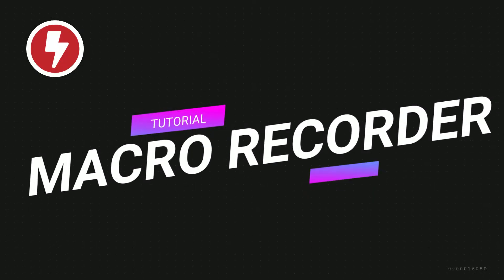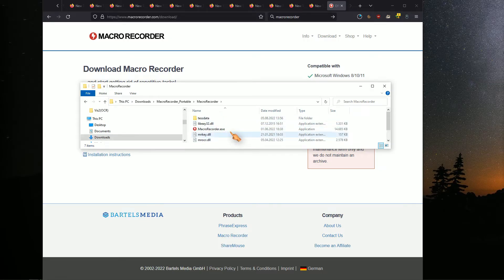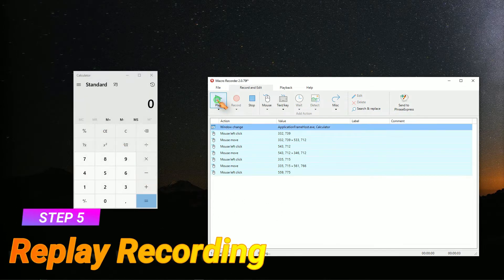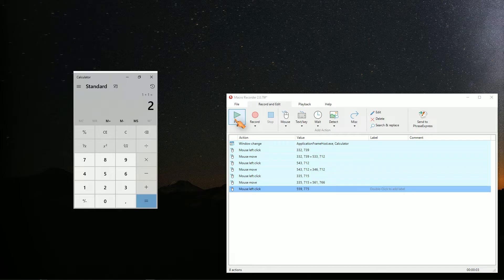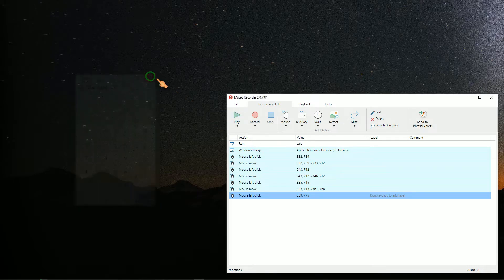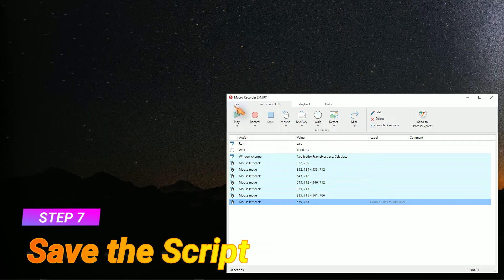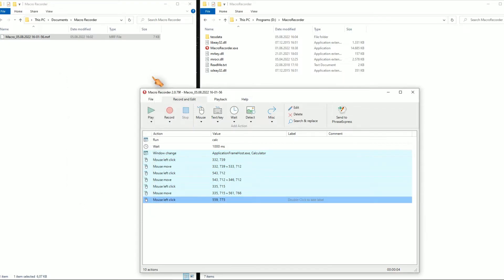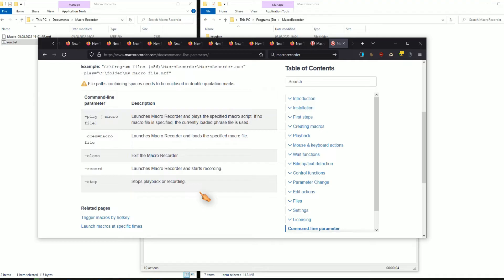How to record & playback mouse movements and clicks | MACRO RECORDER TUTORIAL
Learn how to record & playback mouse movements & clicks using MACRO RECORDER.
With MACRO RECORDER you can easily automate most applications. Run Macro Recorder in background by using a batch file. If you like the video send me some Bitcoins ;)